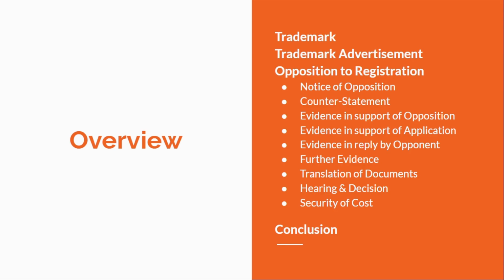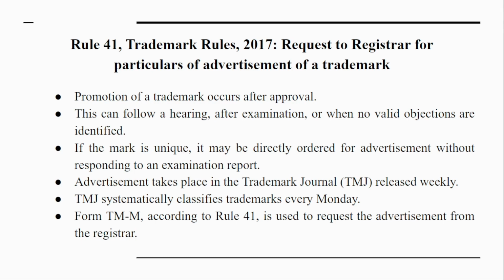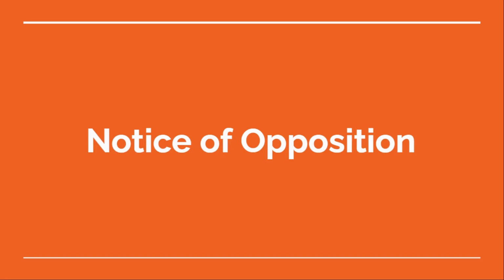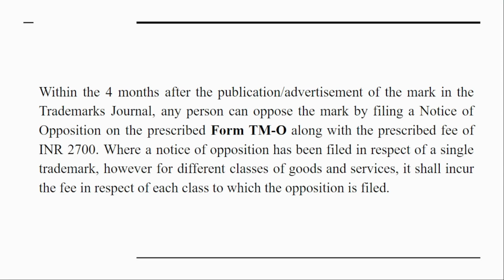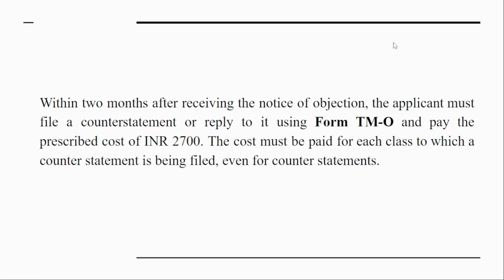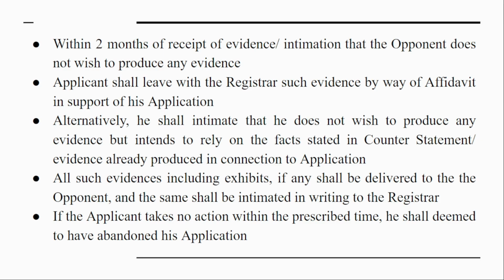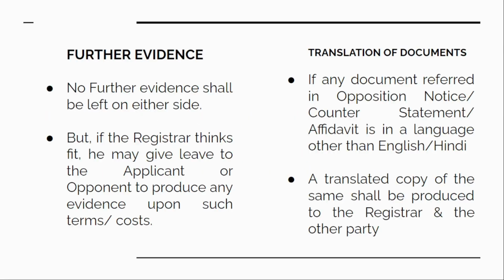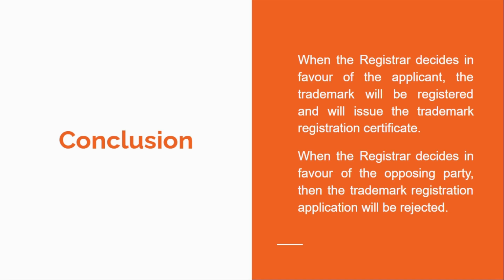Trademark Law & Opposition Proceedings| Law & Practice| Lawsymptoms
Unlock the complexities of Trademark Law and Opposition Proceedings with our comprehensive guide!
📚 Whether you're a legal professional, business owner, or just curious about the intricacies of intellectual property, this video is a must-watch.
Join us as we delve into the fundamentals of Trademark Law, exploring the significance of protecting brands and unique identifiers in the marketplace. Understand the legal nuances that govern trademarks and learn how they contribute to fostering innovation and competition.
💡 Opposition Proceedings are a crucial aspect of Trademark Law, and we've got you covered with a detailed walkthrough.
From the initiation of opposition to navigating the legal landscape, we break down the entire process, providing practical insights and expert advice.
🔒 Worried about potential conflicts with existing trademarks? Learn the proactive strategies to avoid opposition and safeguard your brand. We demystify the common challenges businesses face and offer actionable tips for a robust trademark protection strategy.
🌐 Stay informed about the latest developments in Trademark Law and gain a deeper understanding of how it impacts businesses globally. Our expert analysis and real-world examples will equip you with the knowledge to make informed decisions in the dynamic world of intellectual property.
🔗 Whether you're a legal enthusiast or a business professional, this video is your gateway to mastering Trademark Law & Opposition Proceedings.
Hit play, empower yourself with knowledge, and ensure your brand stands strong in the competitive marketplace!TrademarkLaw